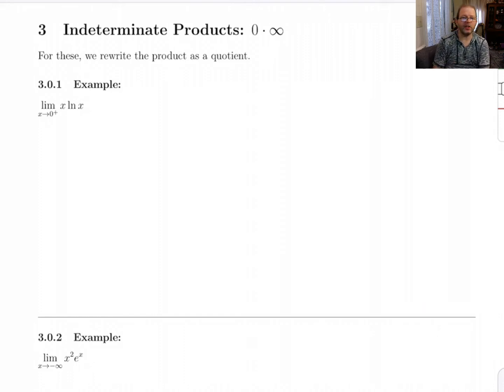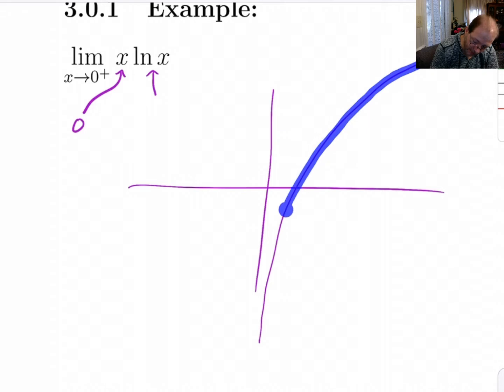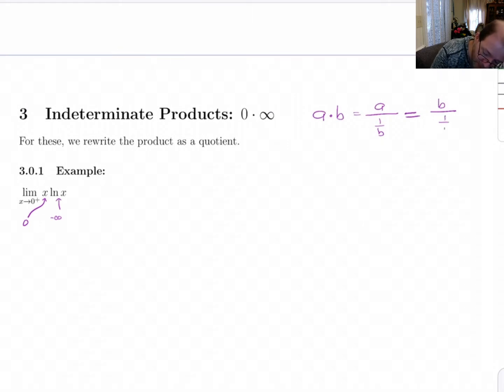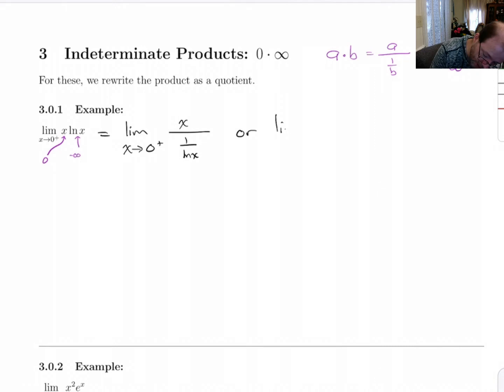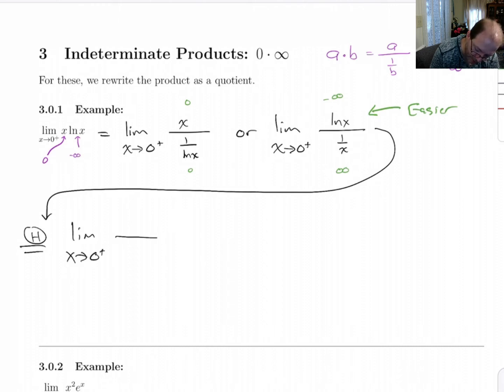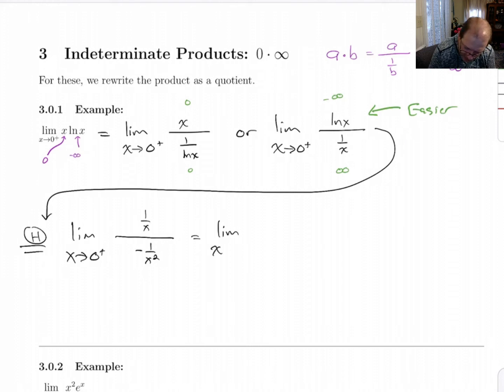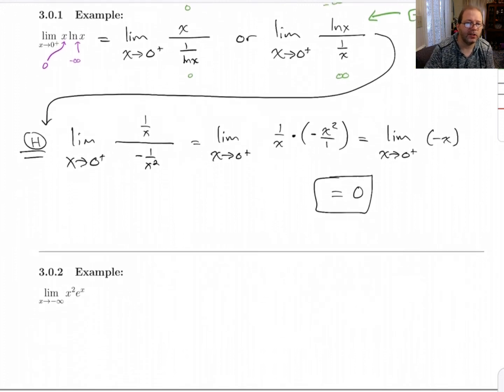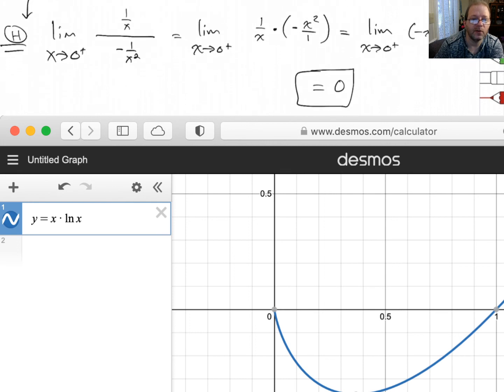p4.4.4 indeterminate products